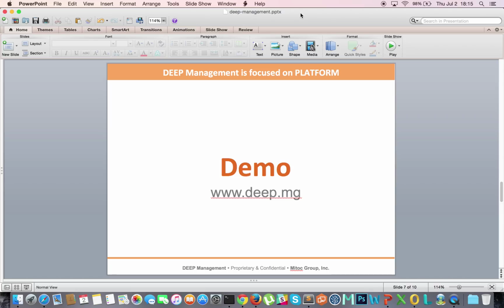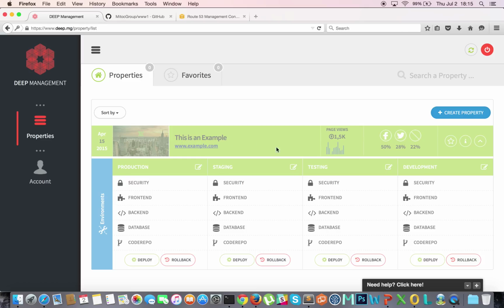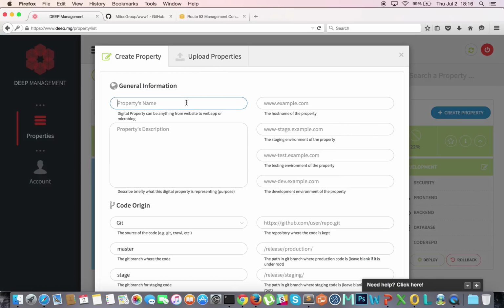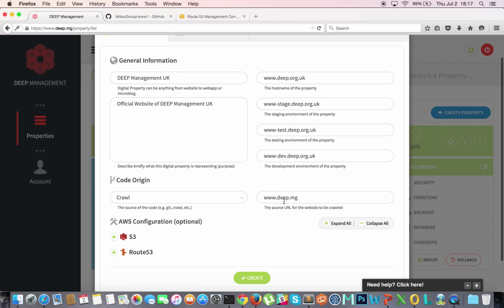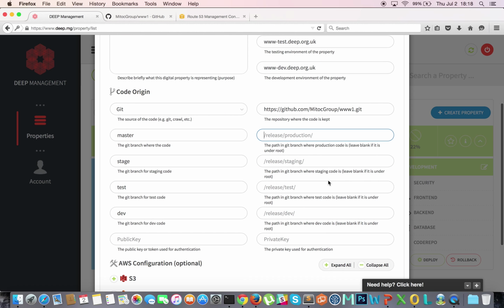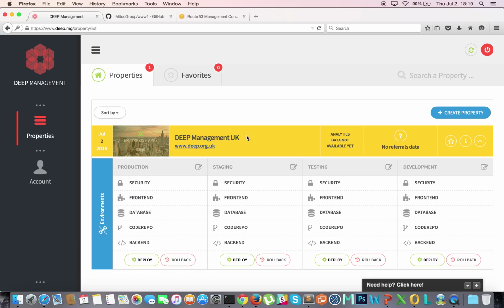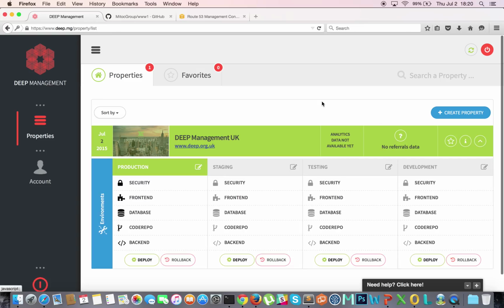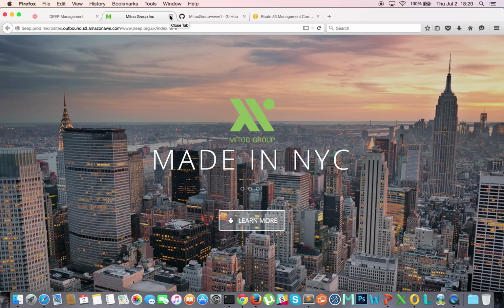DEEP Management Series: Create Digital Property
Digital Enterprise End-to-end Platform (also known as DEEP) Management is a low-cost and low-maintenance digital platform powered by managed services from AWS. Customers can manage, at scale, large number of digital properties without compromising on performance, security or cost.